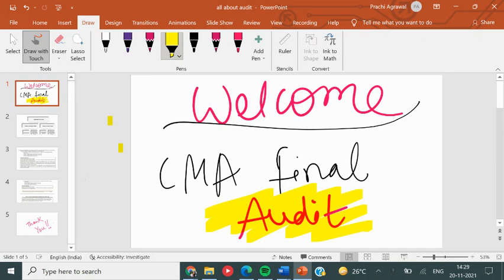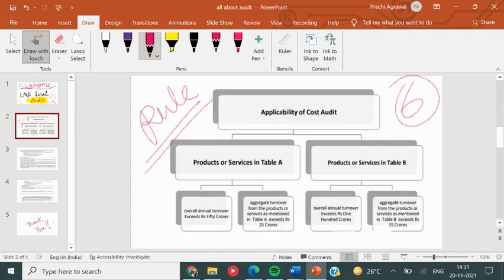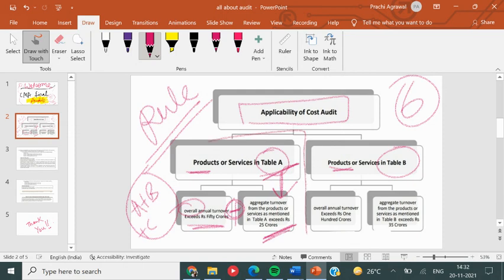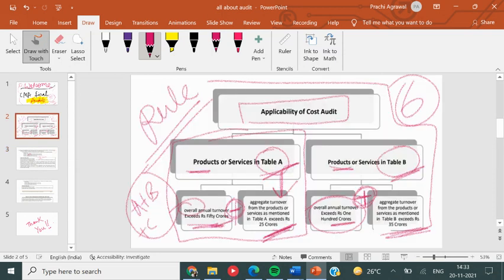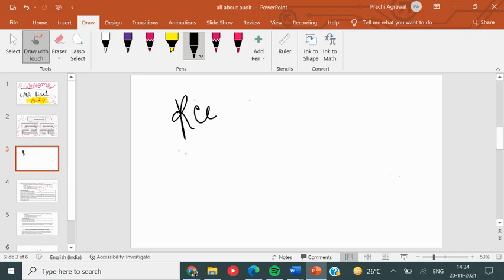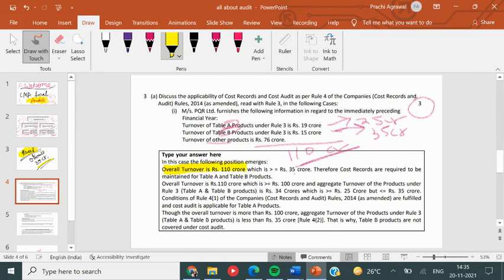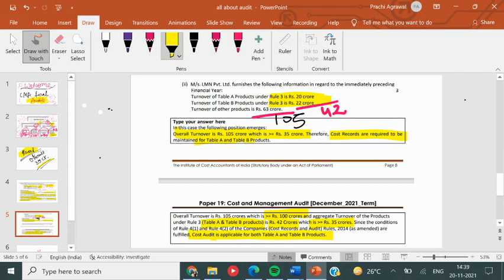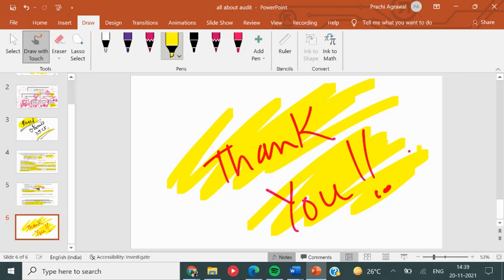REVISION OF COST AND MANAGMENT AUDIT CLASS 5 |COST AUDIT APPLICABLE